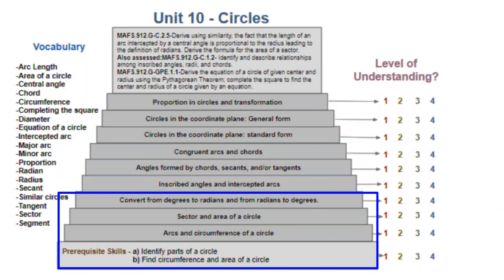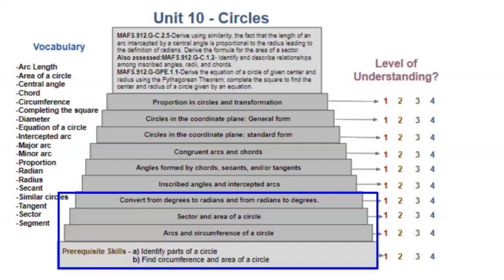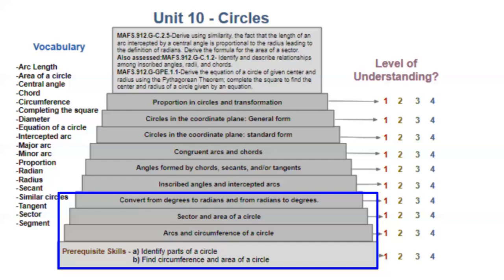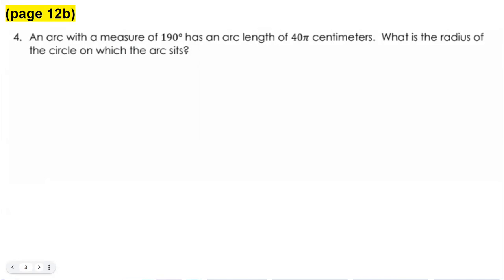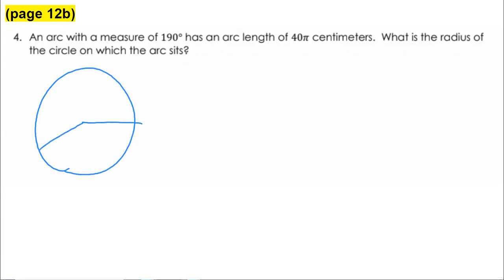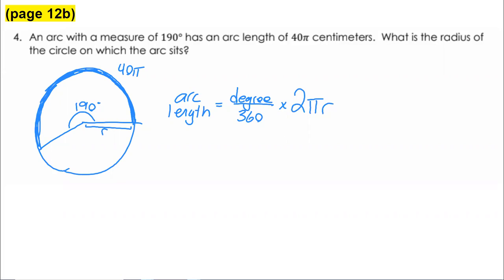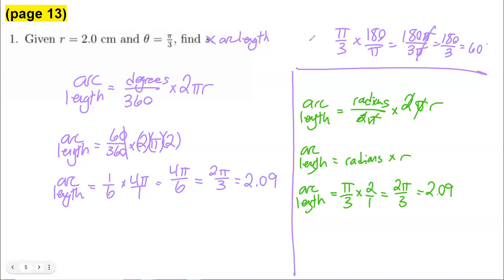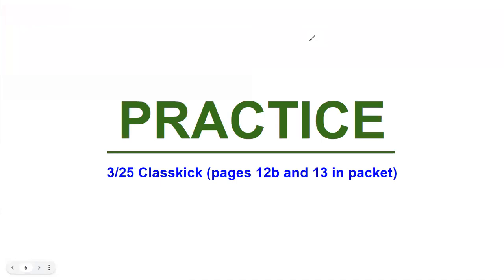Finally Decimals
We've done everything about arc length/sector area for circles now - so we're gonna solve them backwards AND FOR DECIMAL ANSWERS in this last installment before the test on Tuesday!! :D